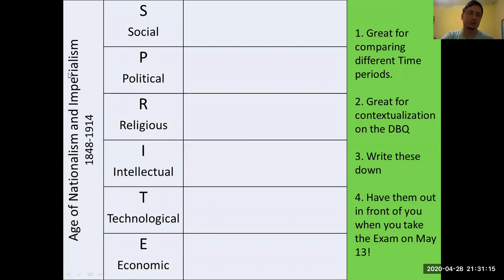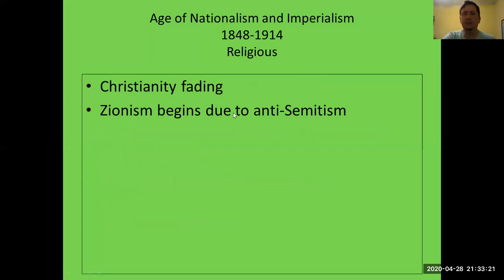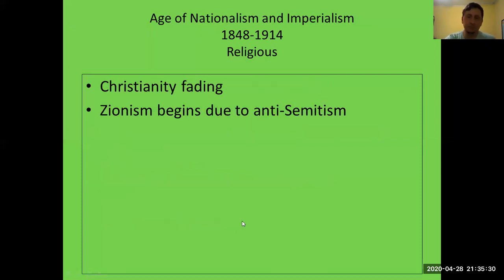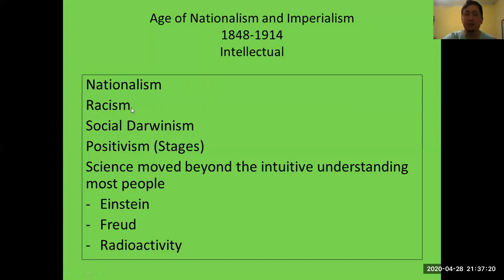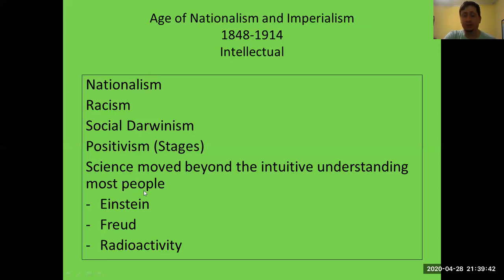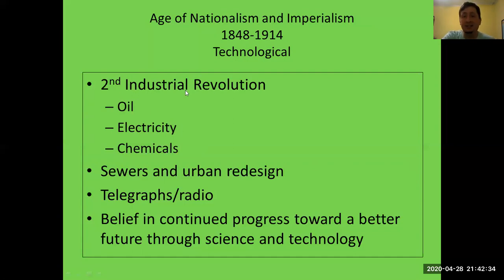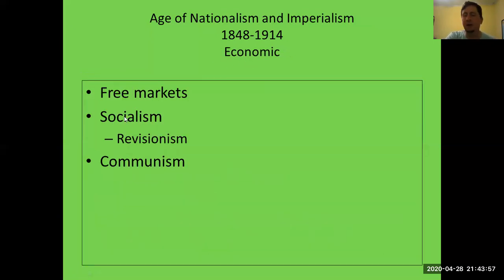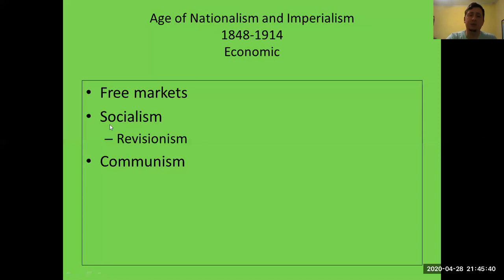Euro Nationalism and Imperialism SPRITE Chart 1848-1914